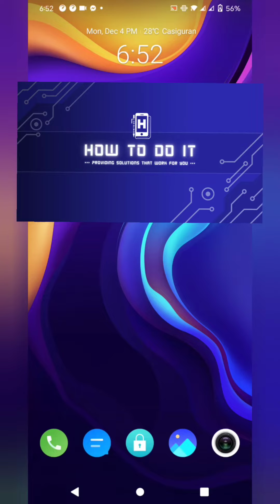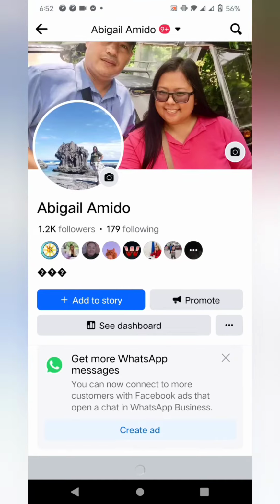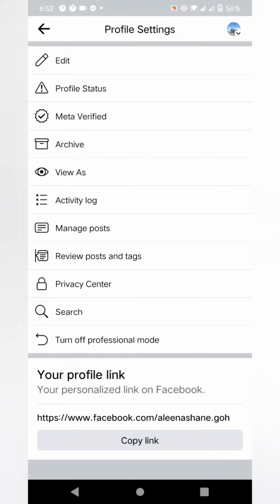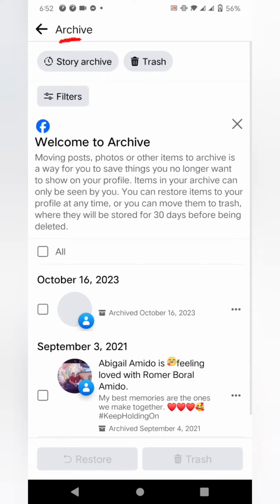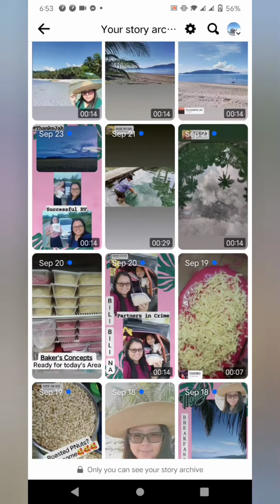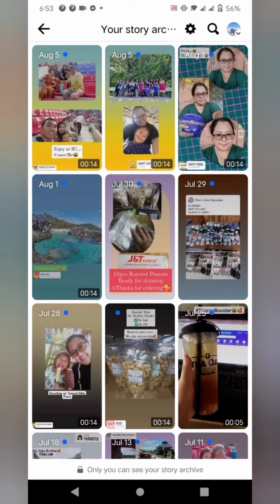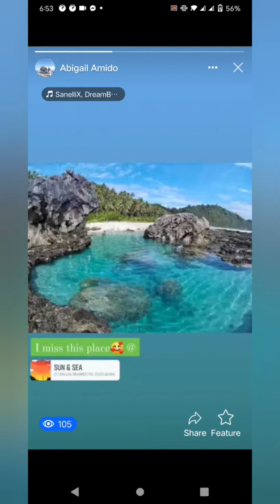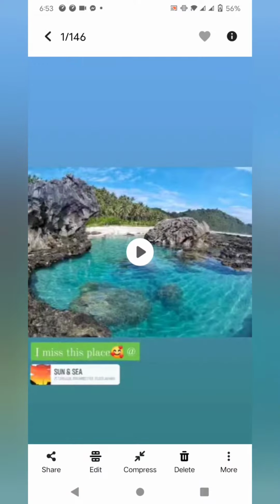How To Save Archived Stories on Facebook - Quick and Easy Tutorial 2023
Don't let your cherished Facebook stories disappear into the digital abyss! In this quick and easy tutorial, we'll guide you through the steps on how to save your archived stories on Facebook. Whether you're looking to reminisce, share, or simply keep a personal collection, this tutorial will show you the ropes.